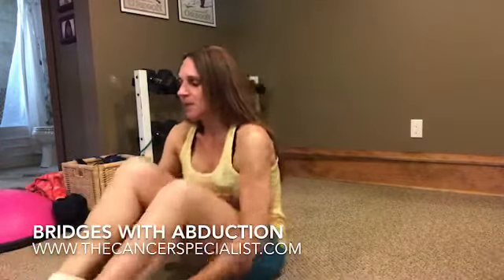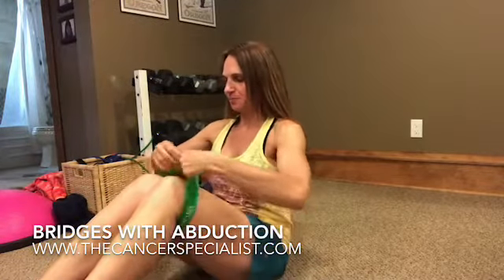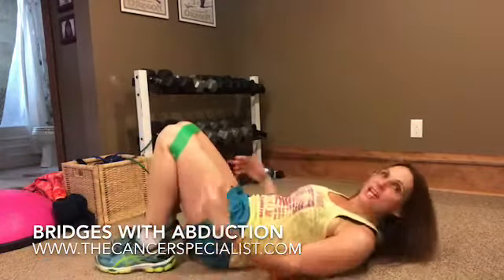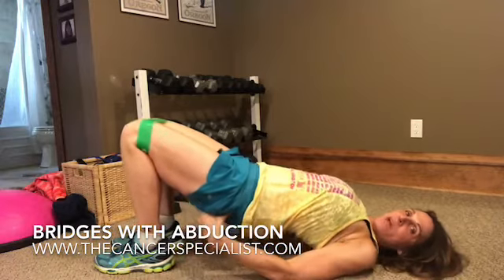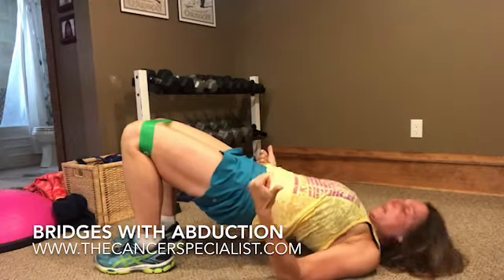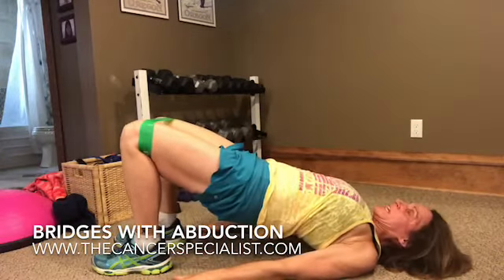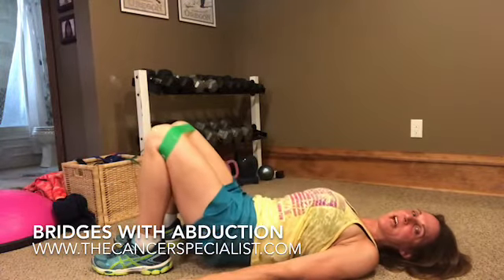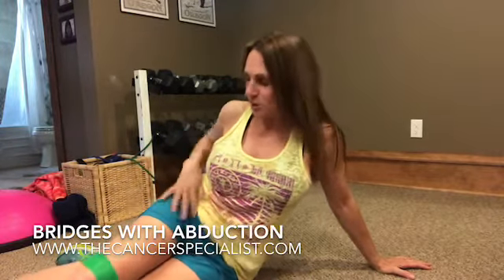Correcting "Knock-Knees" with Bridges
- Strengthen and define your back muscles in just a few minutes at home.

Andrea Leonard, 2019 PFP and Club Industry Trainer of the Year and President/Founder of the Cancer Exercise Training Institute will demonstrate this amazing exercise that will help strengthen glutes and stretch tight hip flexors; which may contribute to low back pain. You will also learn how to strengthen abductor muscles if you present with “knock-knees.”

Do you want to lose 10-15 lbs. in 30 days - 100% money back guarantee